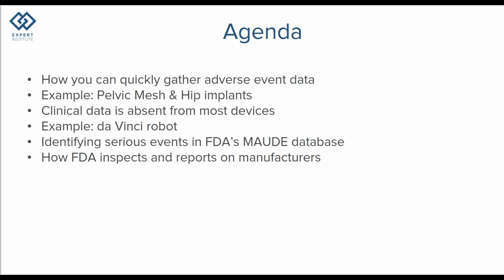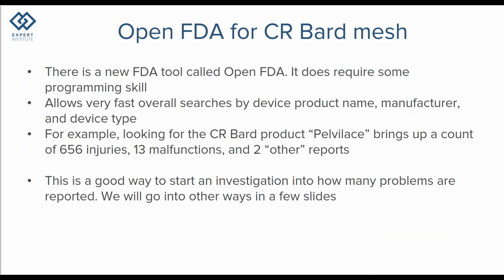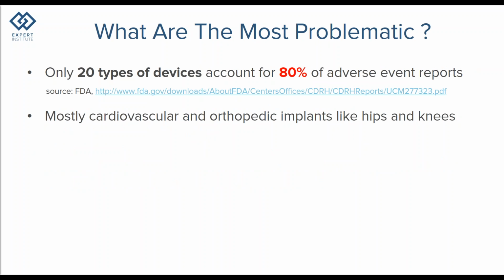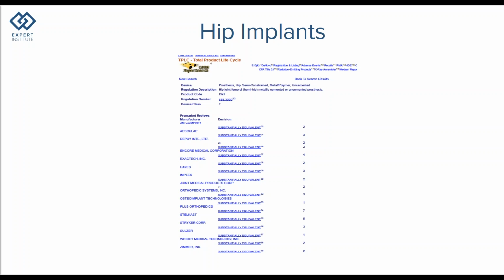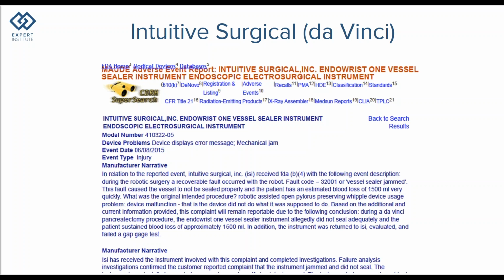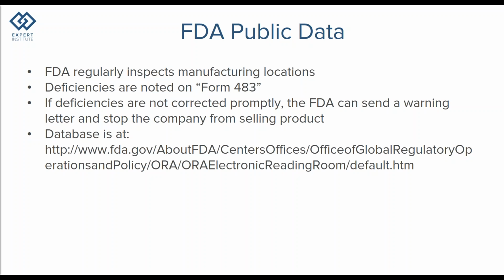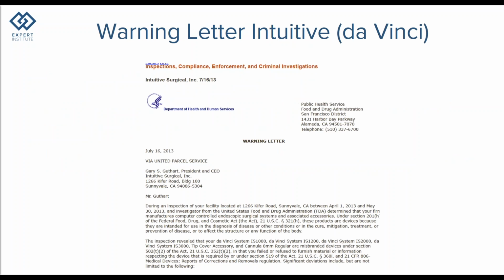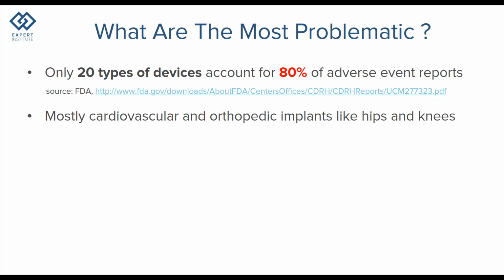Best Practices for Using Open FDA Data in Medical Device Cases